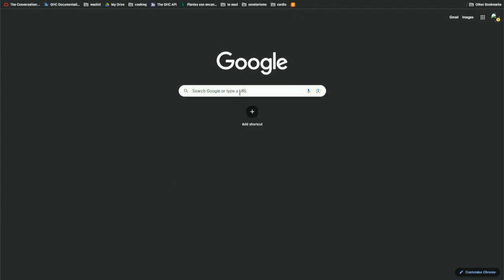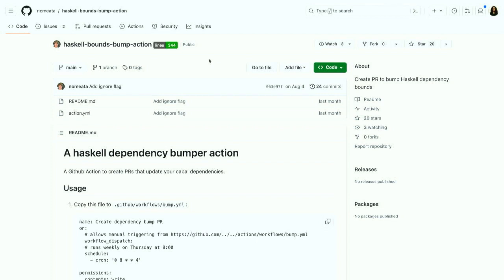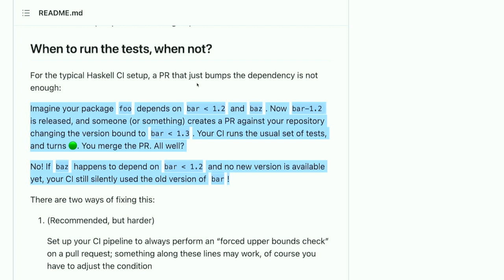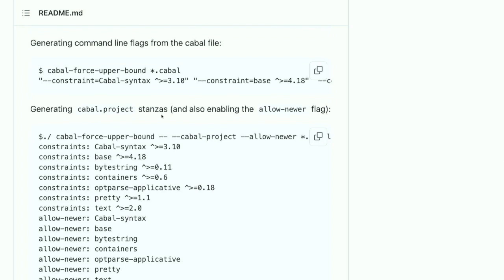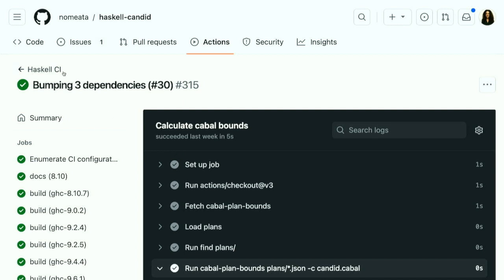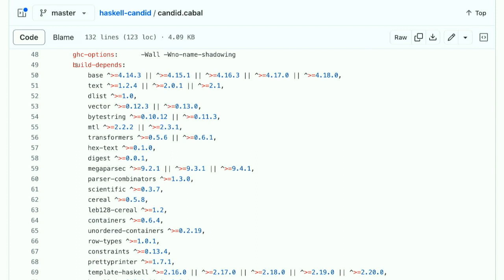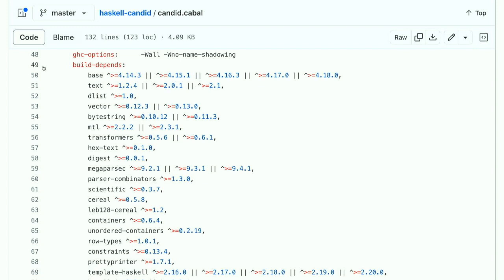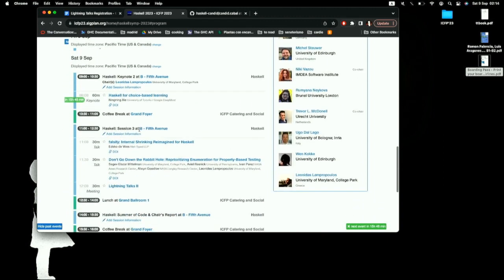[Haskell'23] Lightning Talks I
Various

Lightening Talks at Haskell Symposium